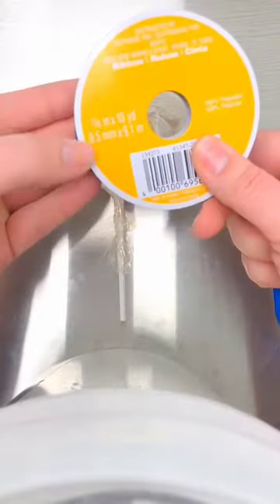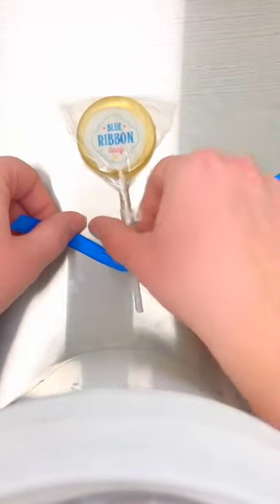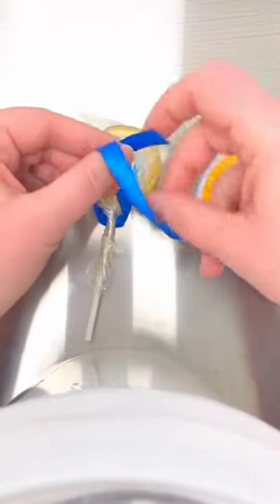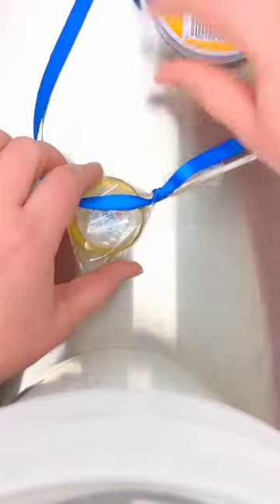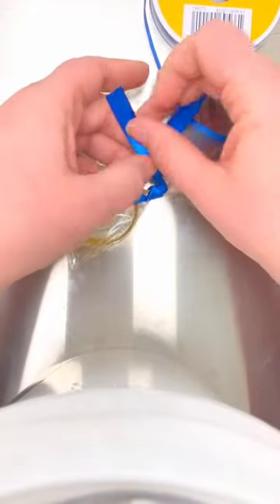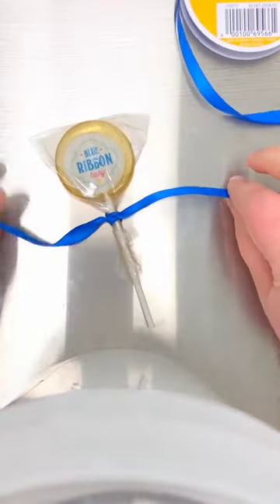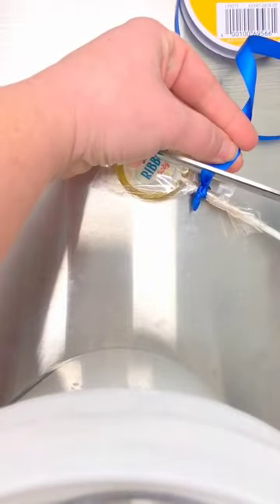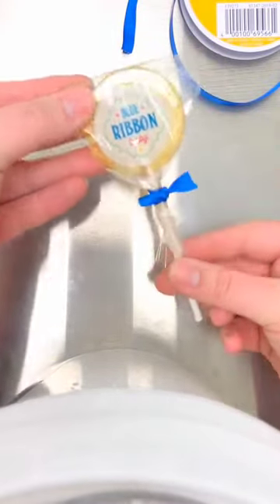How To Tie a Square Knot onto Lollipops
A square knot makes an adorable addition to your custom hard candy lollipops. Here's a simple way to tie those knots with satin ribbon.